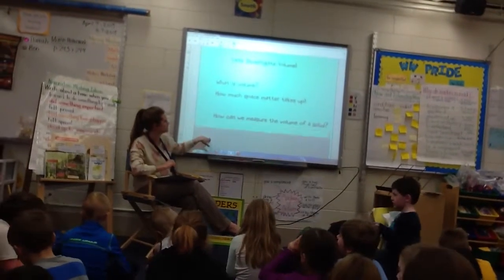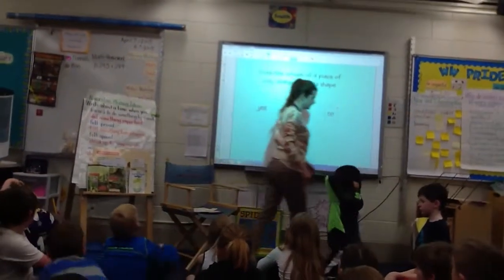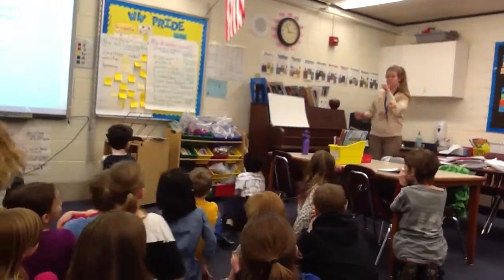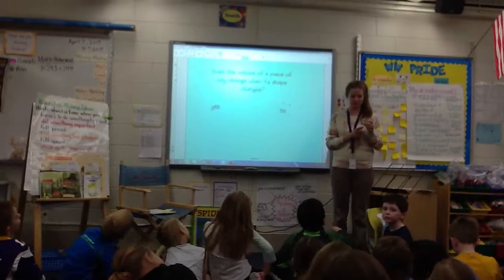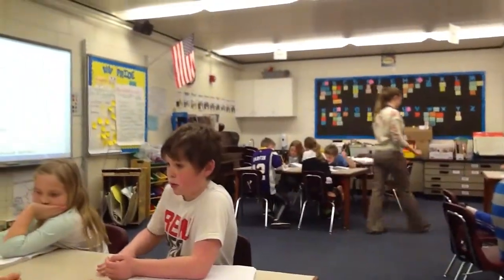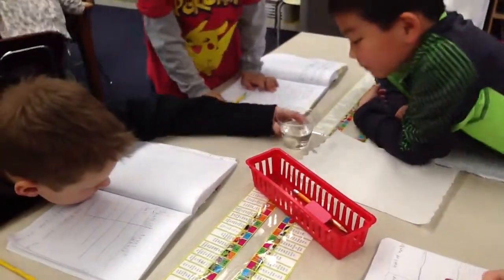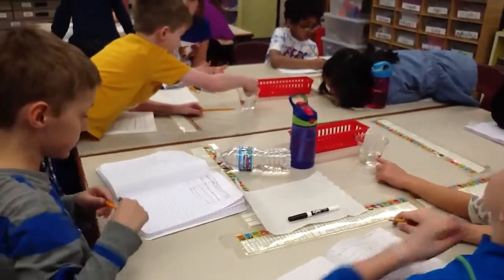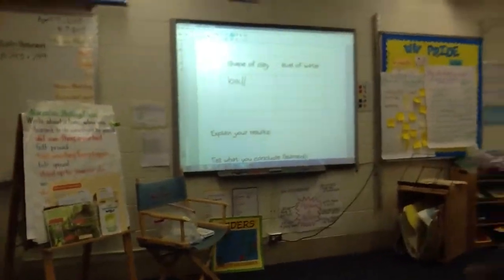Science Lesson Final Video